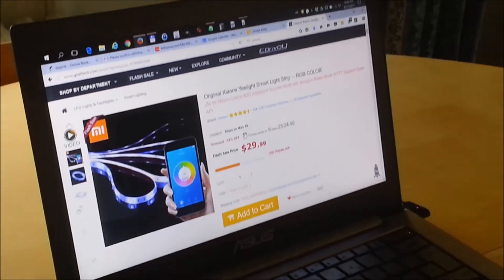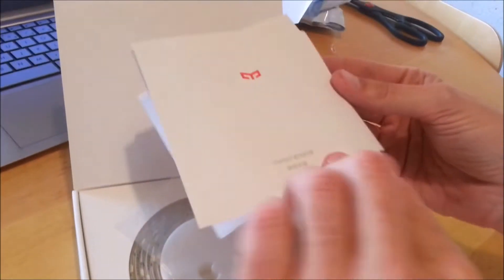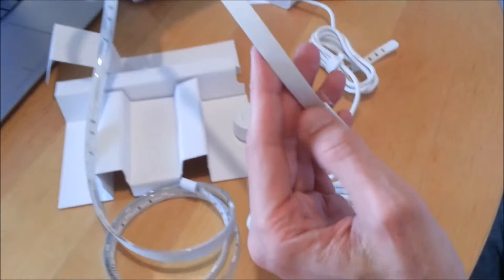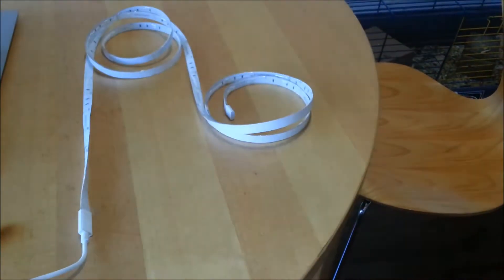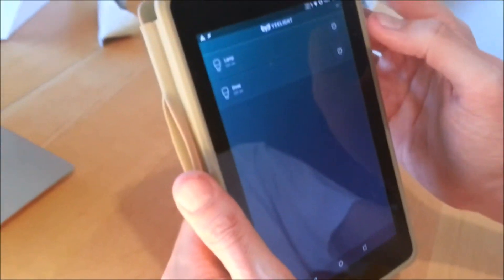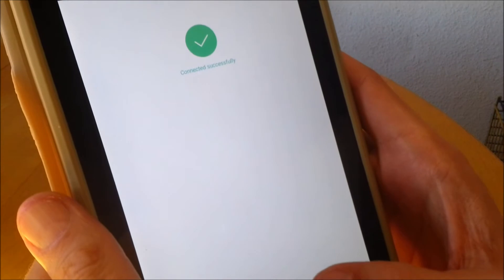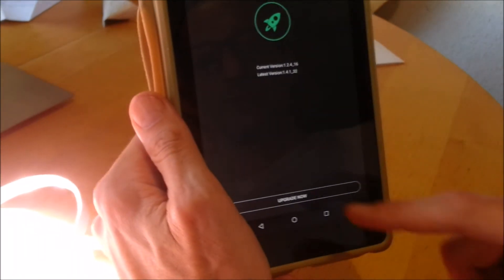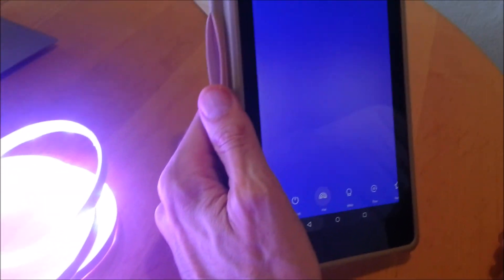Yeelight Smart Light Strip WiFi (unboxing/config)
Unboxing, configuring of Yeelight Smart Light Strip WiFi by Xiaomi.